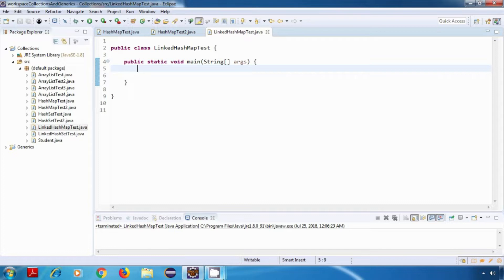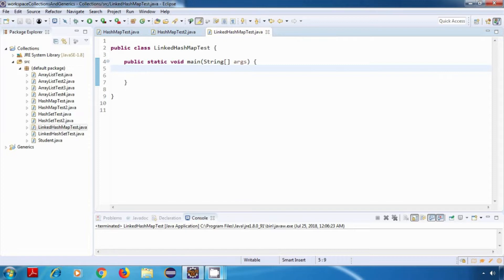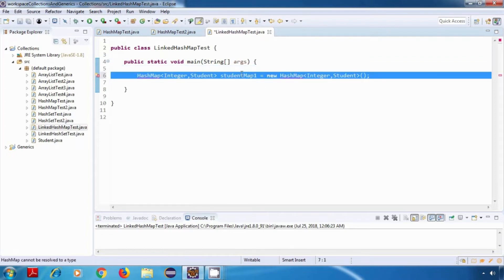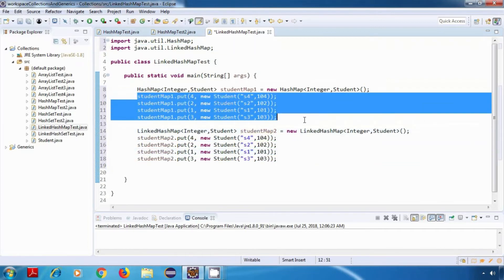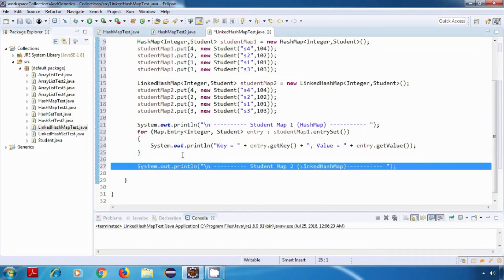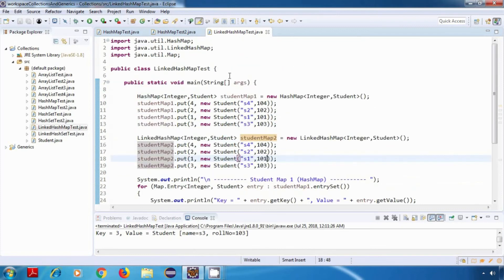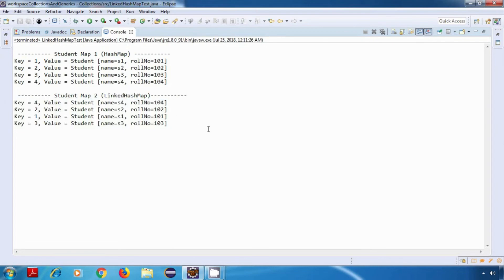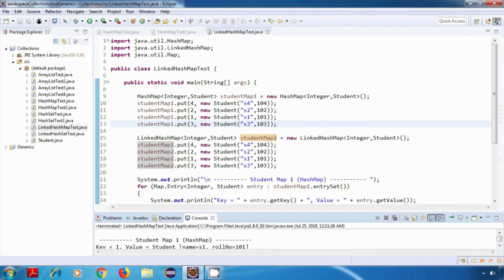Java Collections and Generics 19 | LinkedHashMap in Java